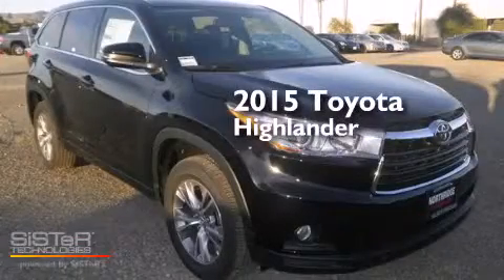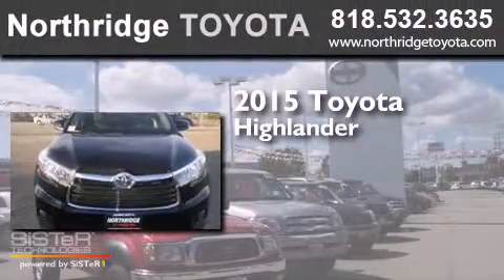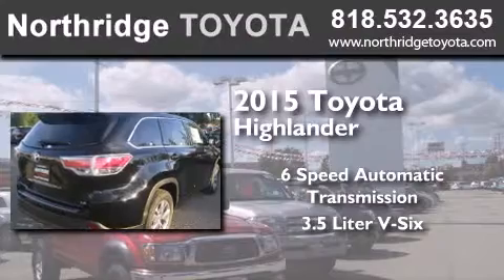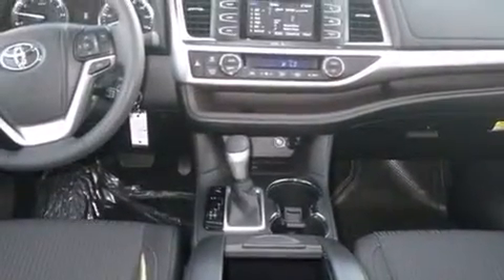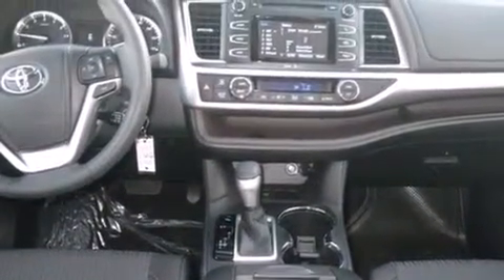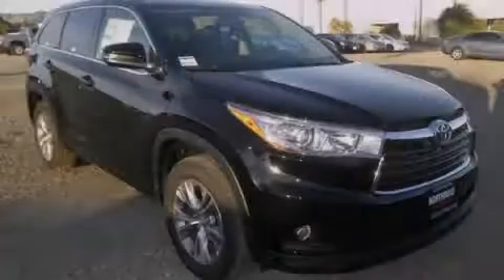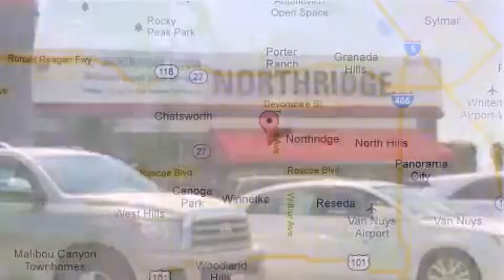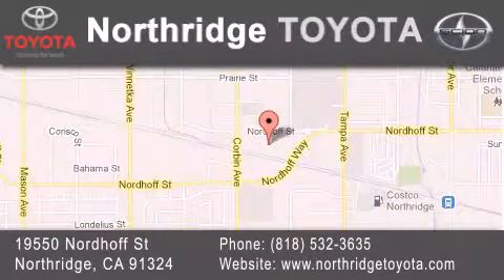2015 Toyota Highlander Northridge CA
We have been honored to serve the Northridge CA area , we promise that your experience at our dealership will exceed your expectations ! Year : 2015 Make : Toyota Model : Highlander Engine : 3.5L V6 Trans . : Automatic 6-Speed Exterior : Attitude Black Metallic Miles : 1 Interior : Black Stock : 150514 Northridge Toyota 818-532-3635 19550 Nordhoff St Northridge , CA 91324